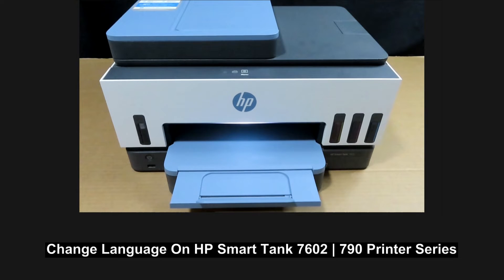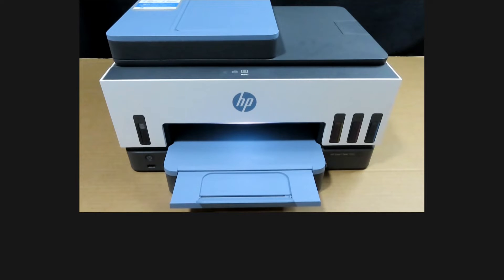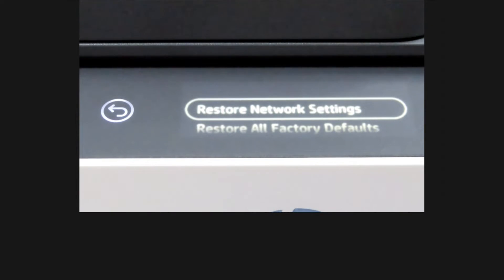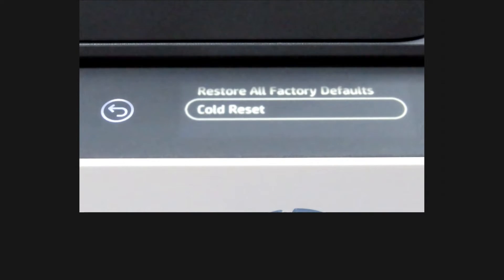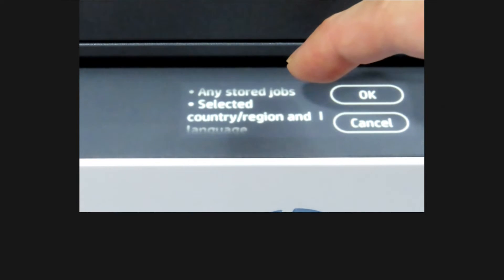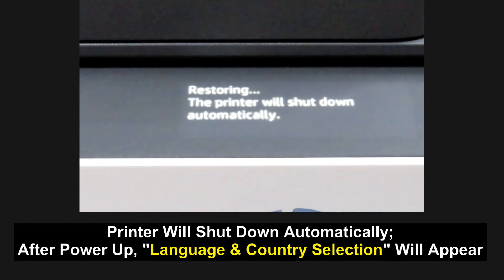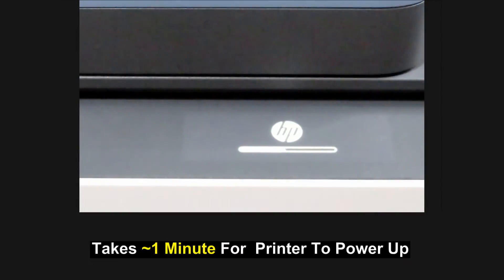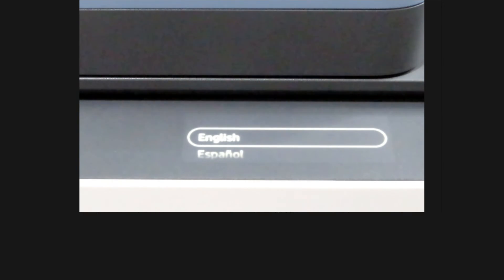HP Smart Tank 7602 | 790 AiO Printers : How to Reset to factory defaults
This tutorial shows how to change language on HP Smart Tank 7602 | 790 AiO Printers.

This is a high-capacity ink tank printer & it supports Print, Copy, Scan & Fax.